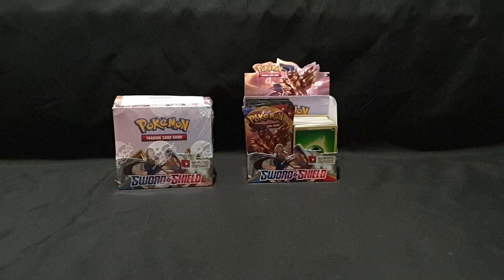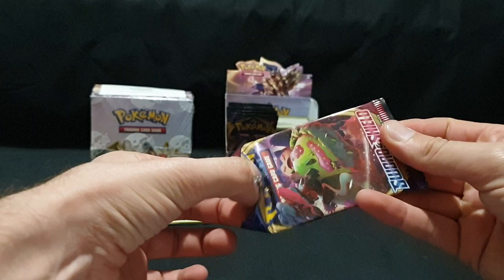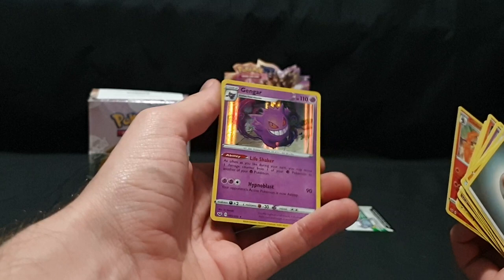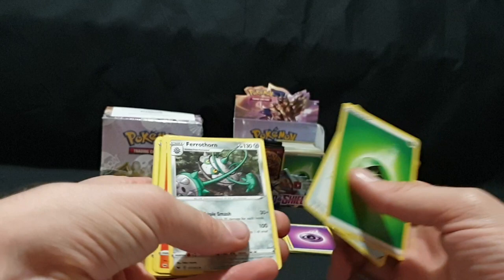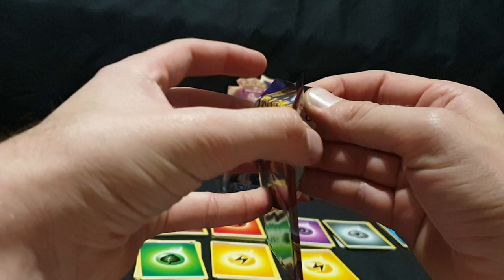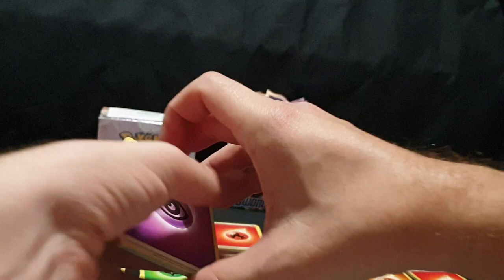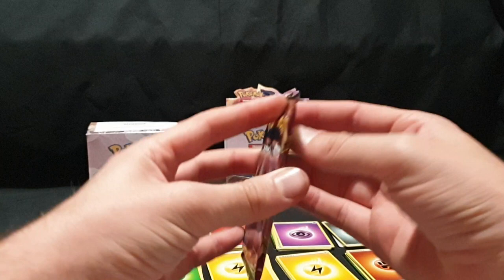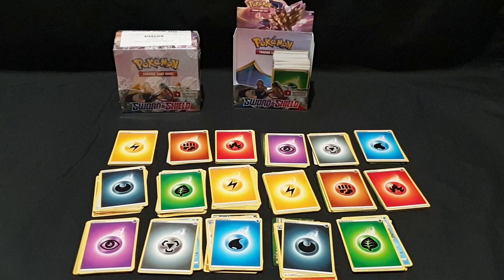Unboxing: Pokemon Trading Card Game Sword and Shield Booster Display box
In this video I unbox the second half of a pokemon trading card game booster display box.